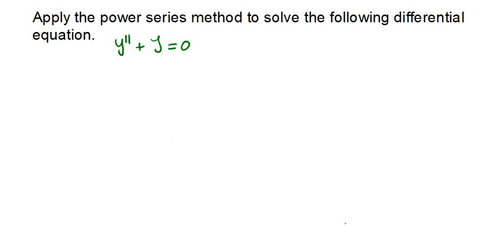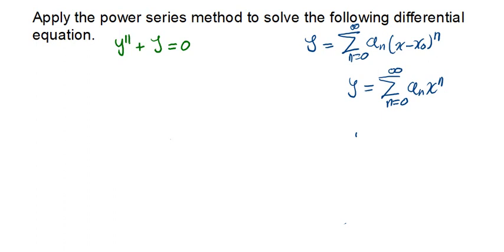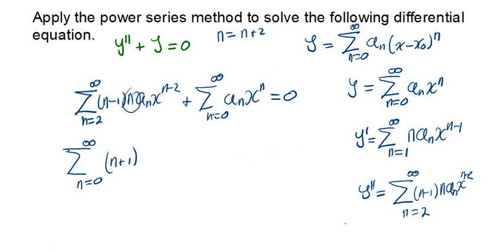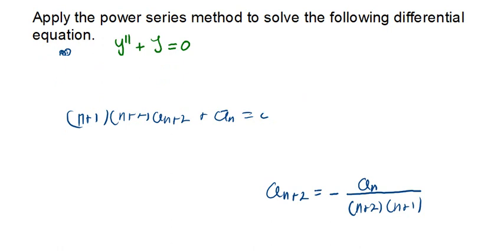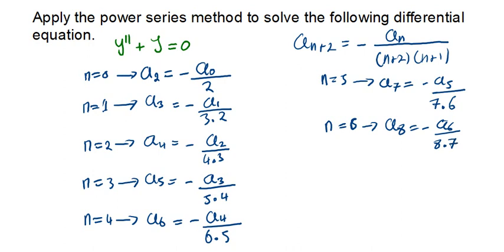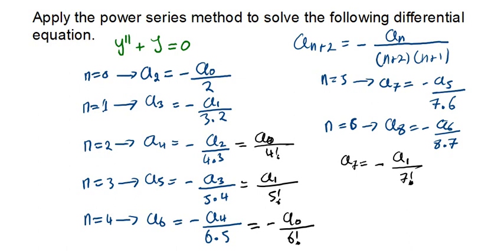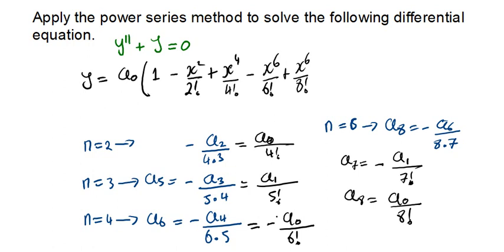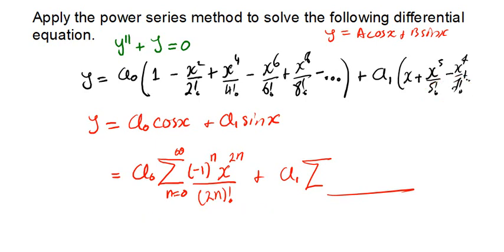Power series solution for y'' + y = 0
in this video we look at how we can apply the power series method to solve differential equations